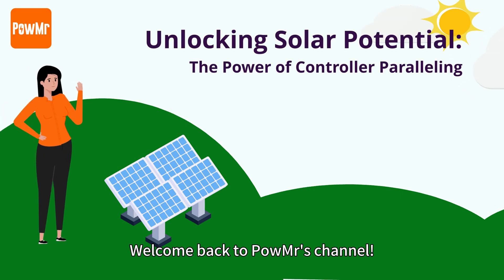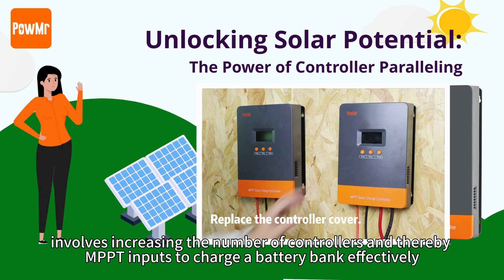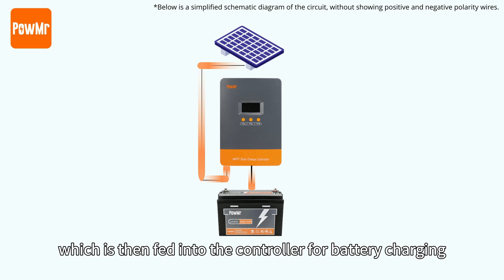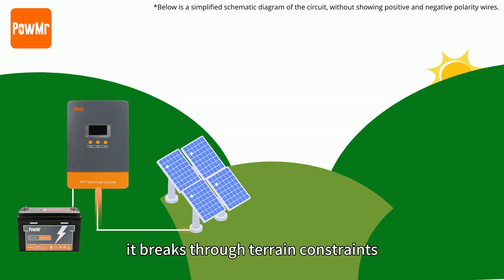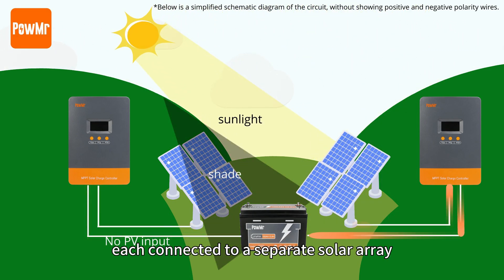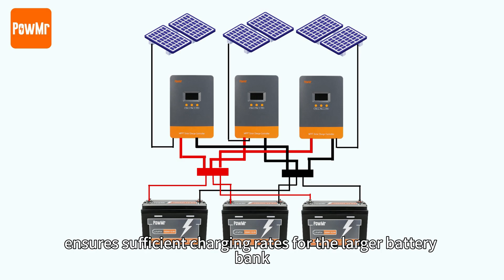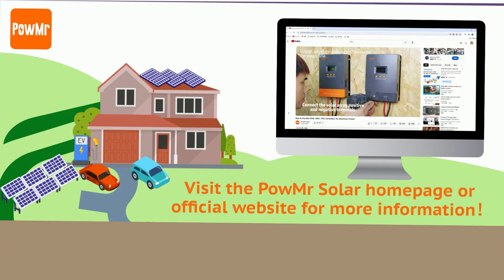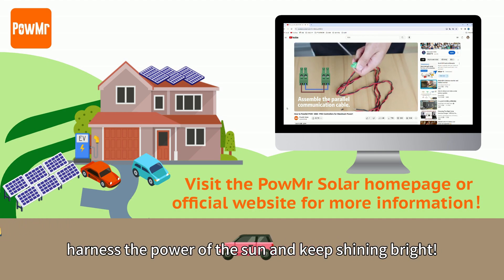Unlocking Solar Potential: The Power of Controller Paralleling!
Welcome back to PowMr's channel! While most of us understand the role of solar charge controllers in energy storage systems, many overlook the advantages and potential of controller paralleling. Paralleling, vital for optimizing basic charging systems, involves increasing the number of controllers and thereby MPPT inputs to charge a battery bank effectively.